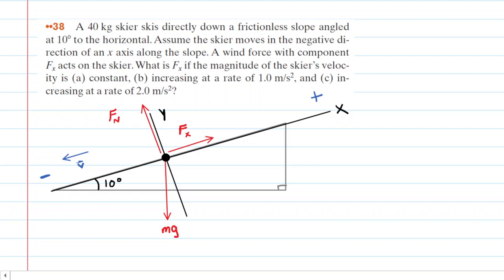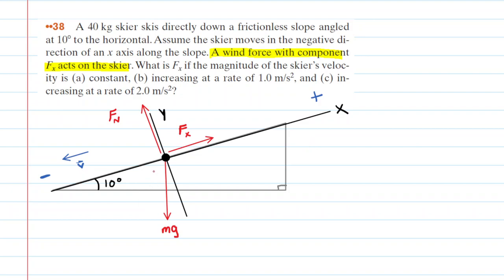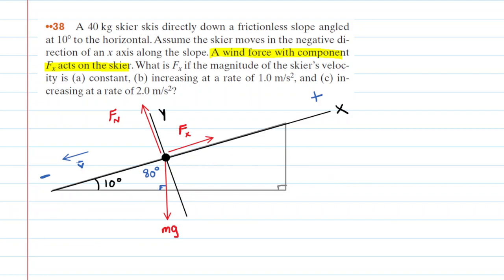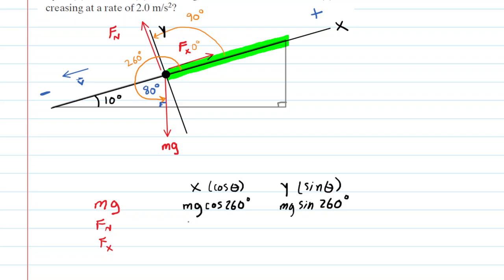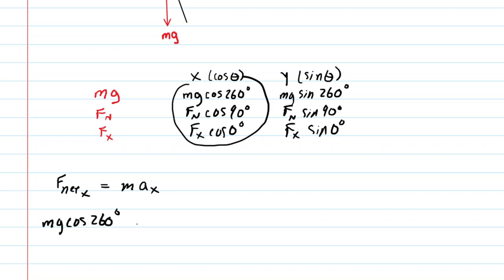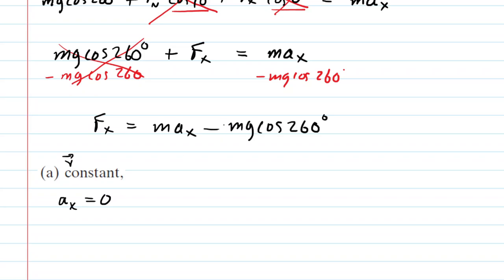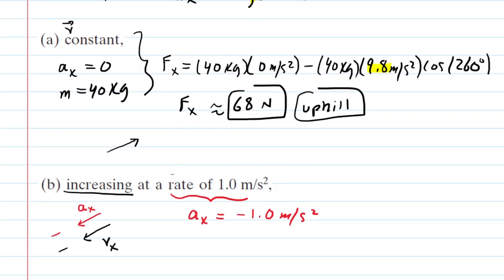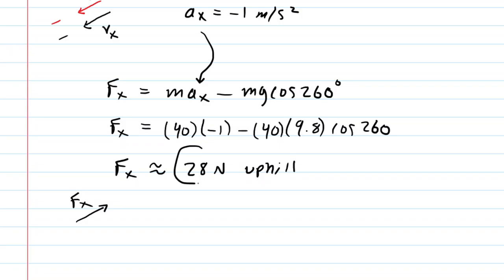A 40 kg skier skis directly down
A 40 kg skier skis directly down a frictionless slope angled at 10 degrees to the horizontal. Assume the skier moves in the negative direction of an x axis along the slope. A wind force with component Fx acts on the skier. What is Fx if the magnitude of the skier’s velocity is (a) constant, (b) increasing at a rate of 1.0 m/s^2, and (c) increasing at a rate of 2.0 m/s^2?